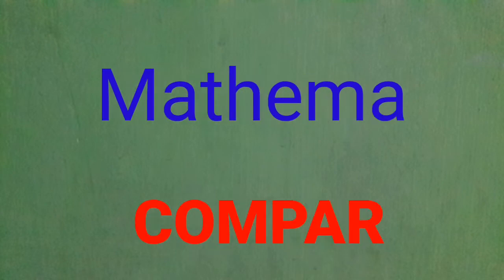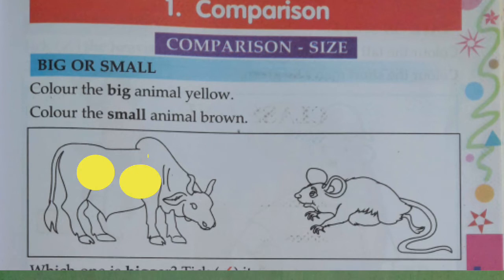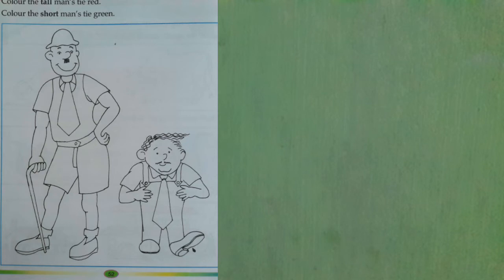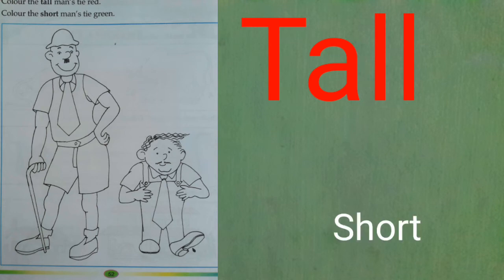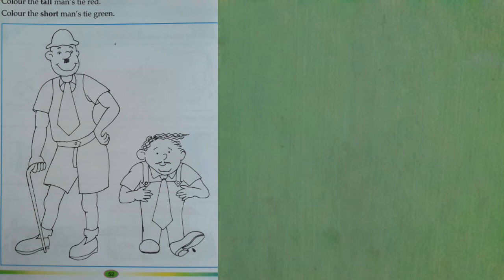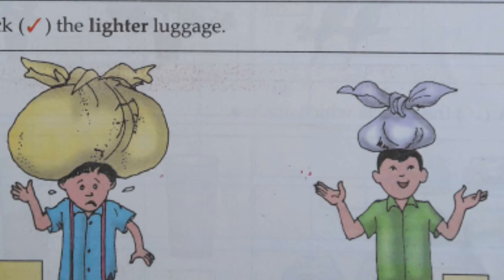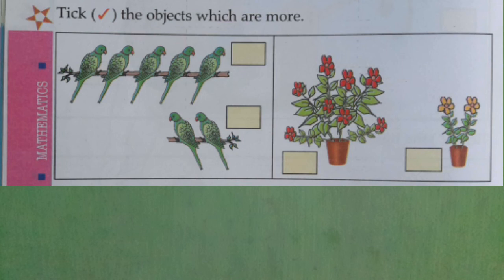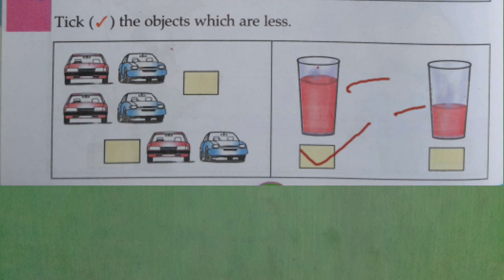1 MATH COMPARISON CLASS - 1(TERM - 1)